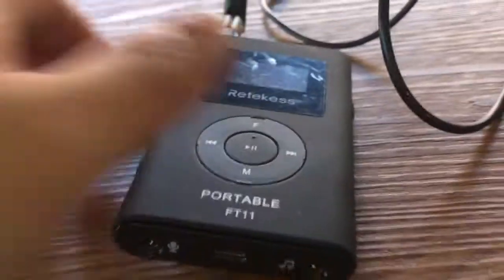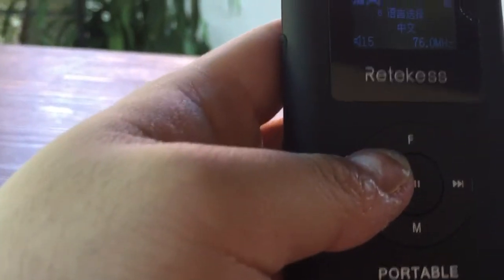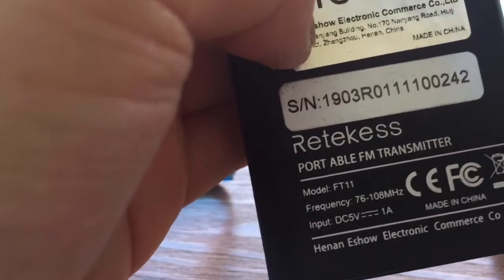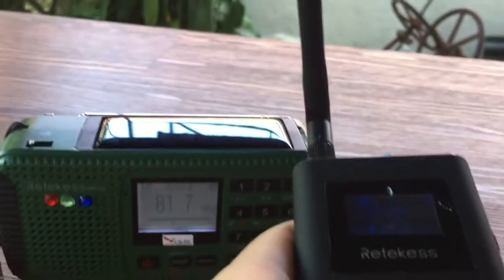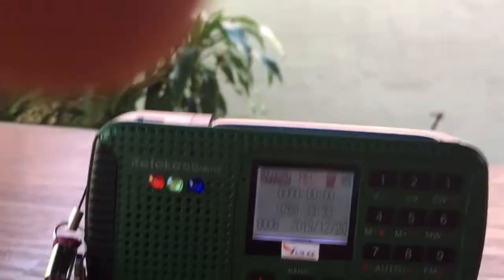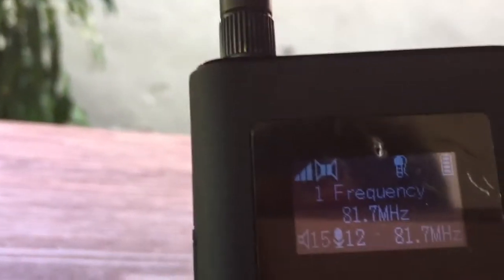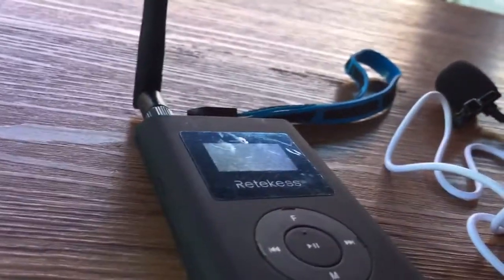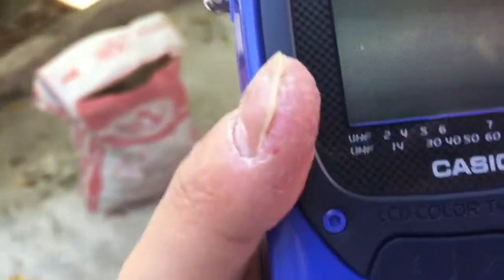RETEKESS FT11 FM TRANSMITTER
76 - 108 MHz including Japanese FM band